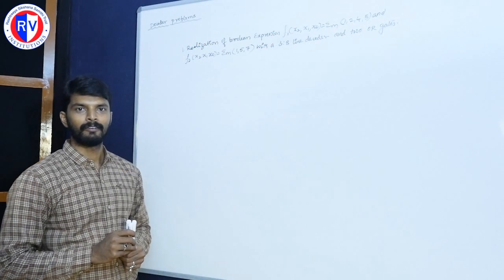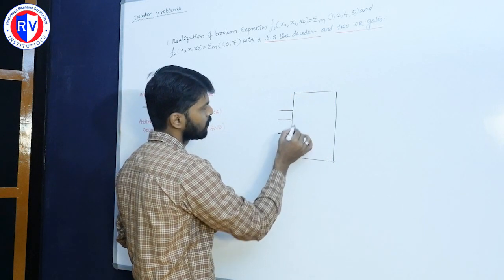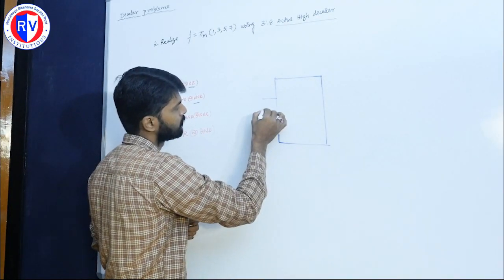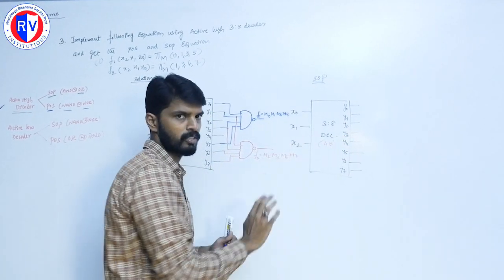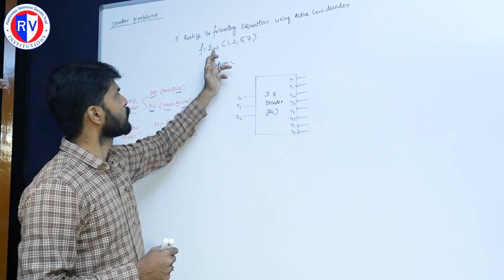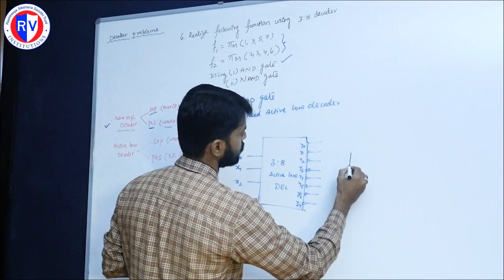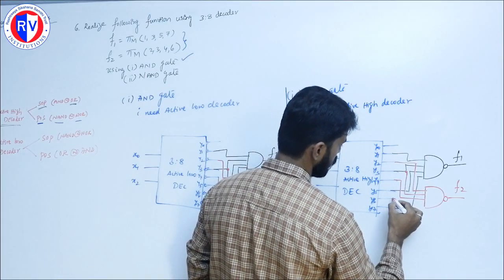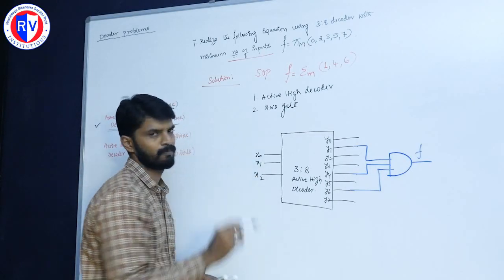lecture 16 : Decoder Design related problems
Decoder Design related problems